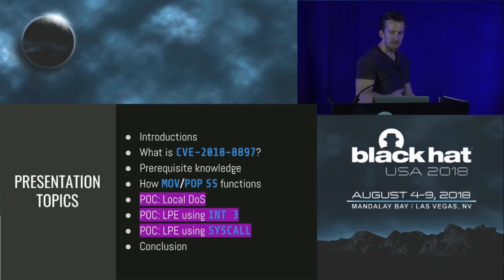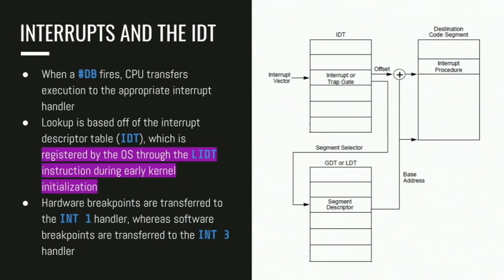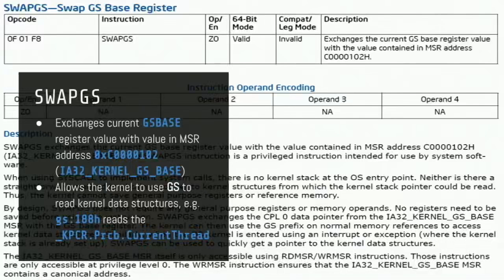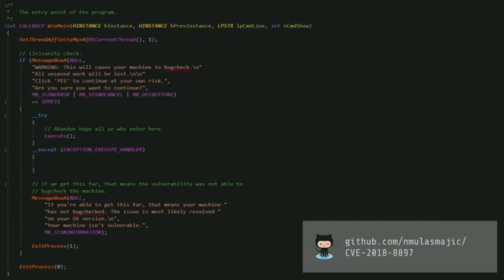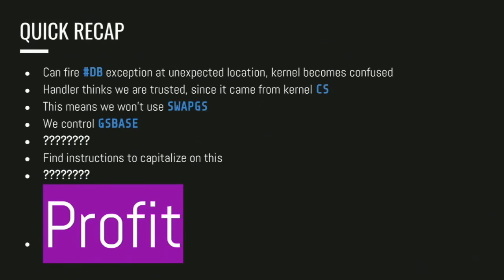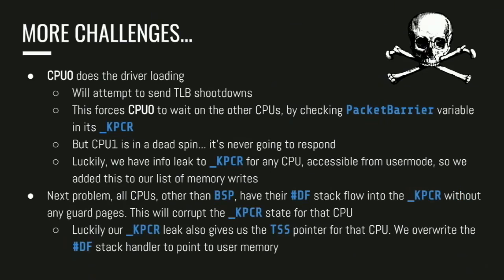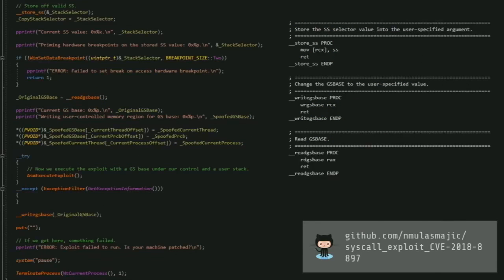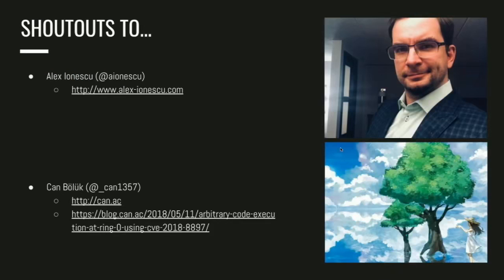Why so Spurious Achieving Local Privilege Escalation on Operating Systems